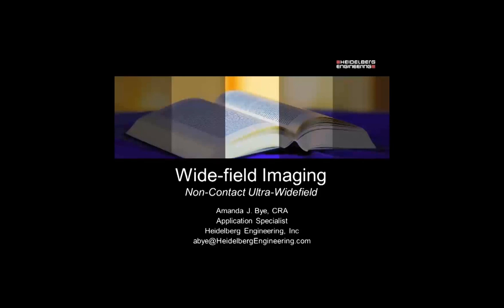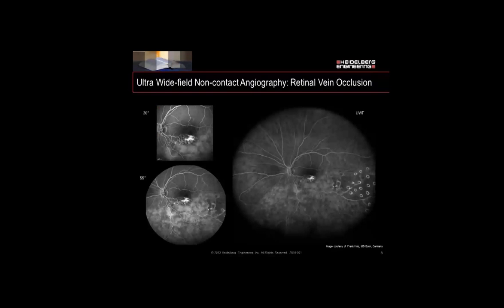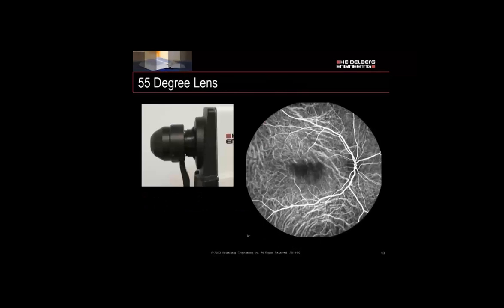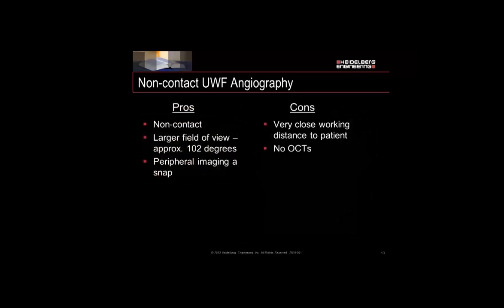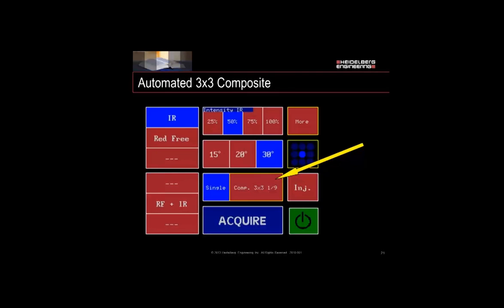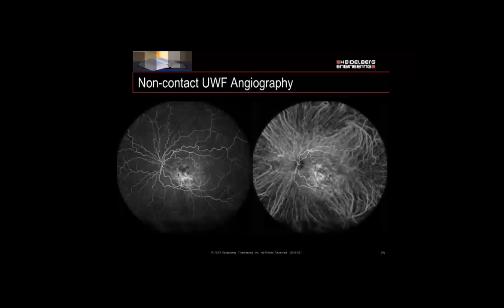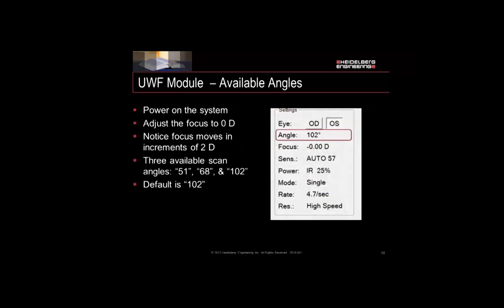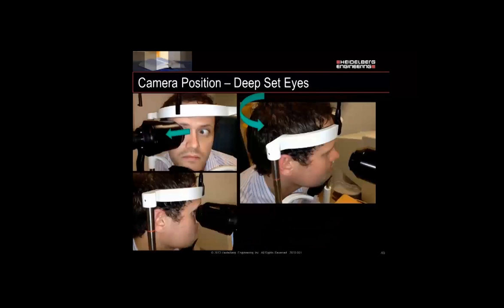SPECTRALIS® Wide-field Imaging: Non-Contact Ultra-Widefield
Presented by Amanda Bye, CRA